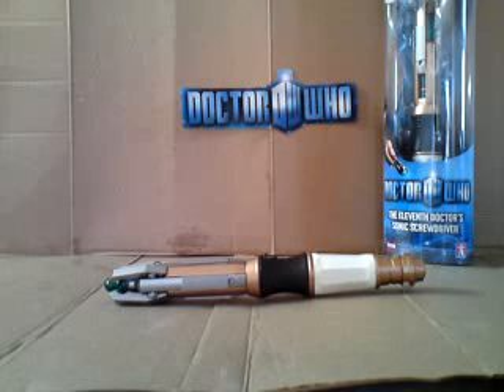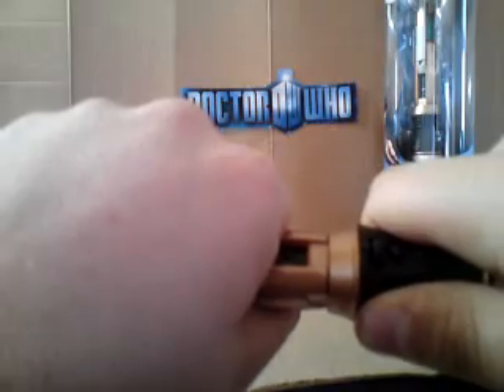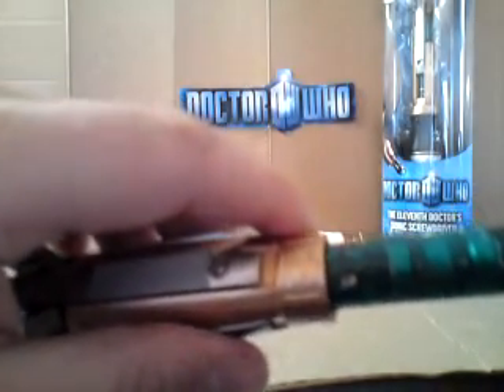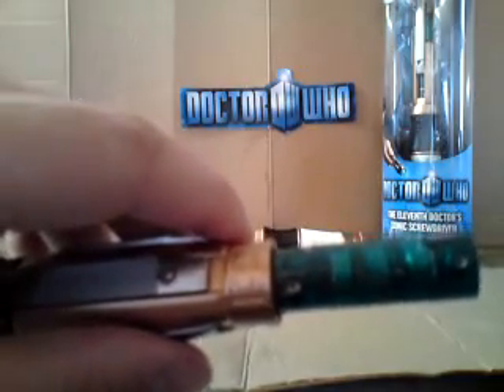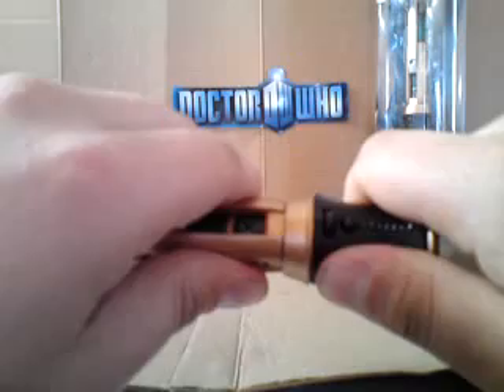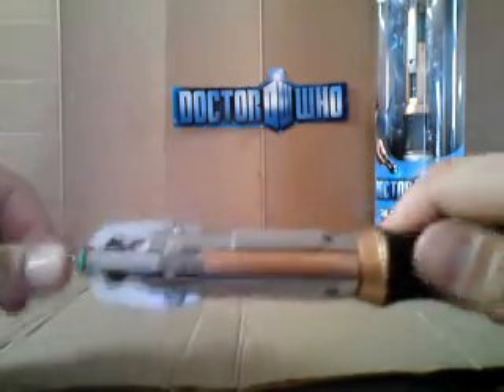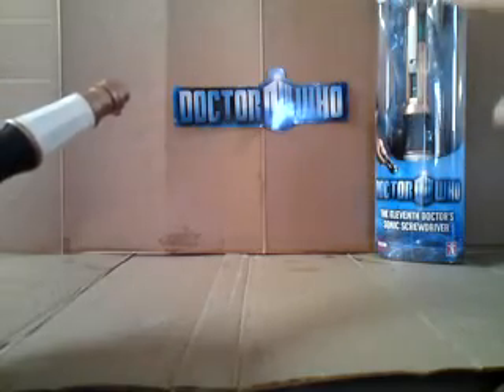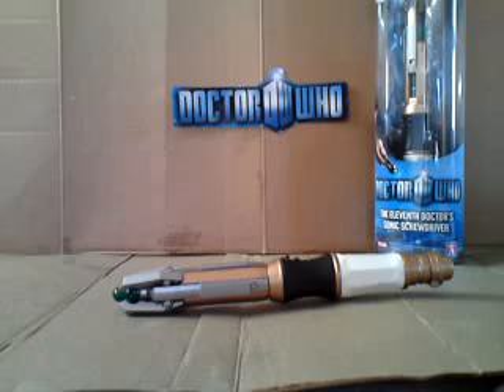Eleventh Doctor's Sonic Screwdriver Battery Tutorial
S1E01A  A quick tutorial explaining how to access the battery compartment of the new Sonic Screwdriver toy.